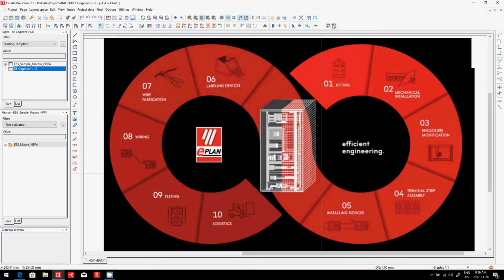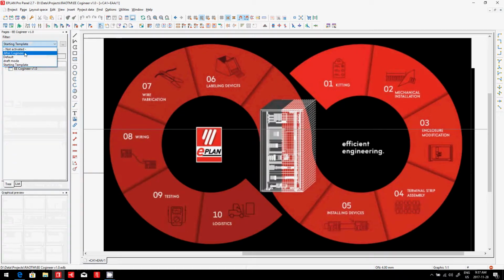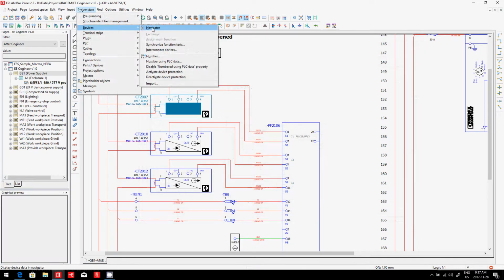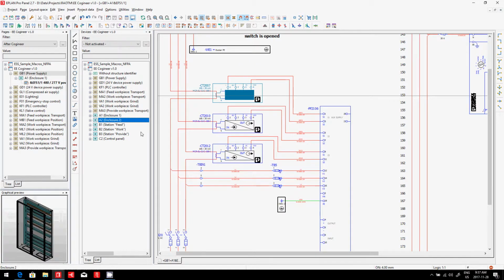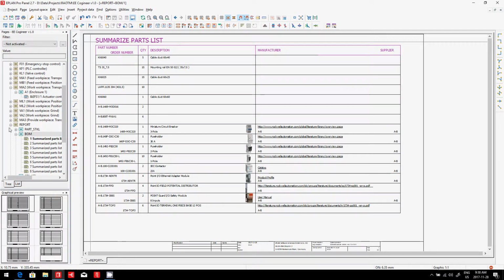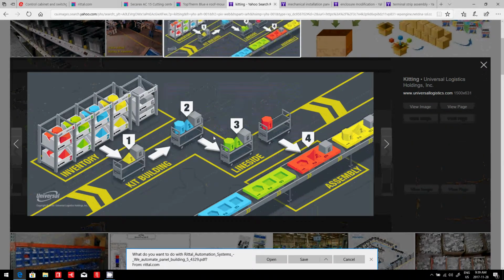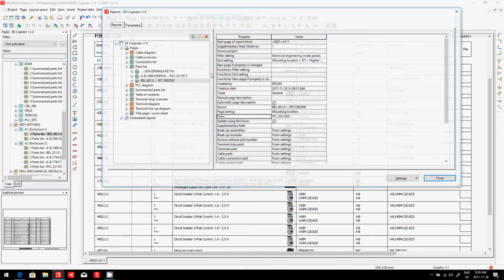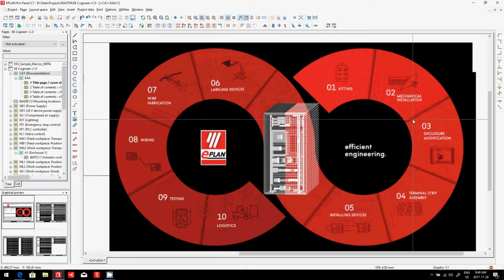EPLAN Efficient Engineering Industry 4.0 01 Kitting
Efficient Engineering 01 Kitting: organizing your parts to build kits for assembly.